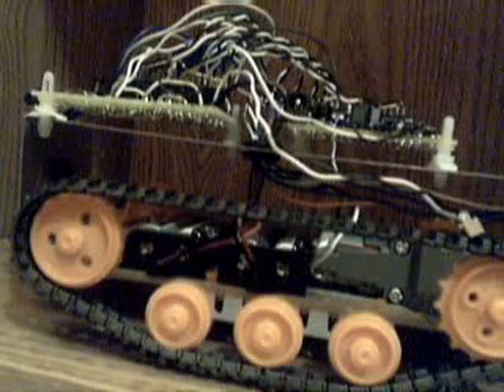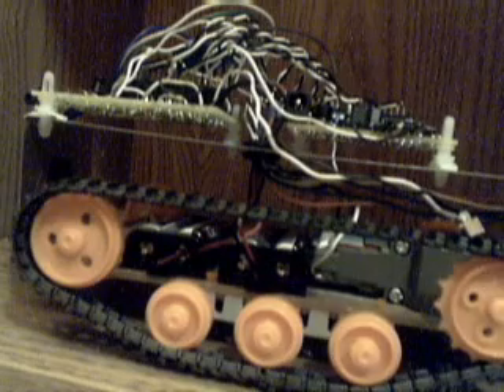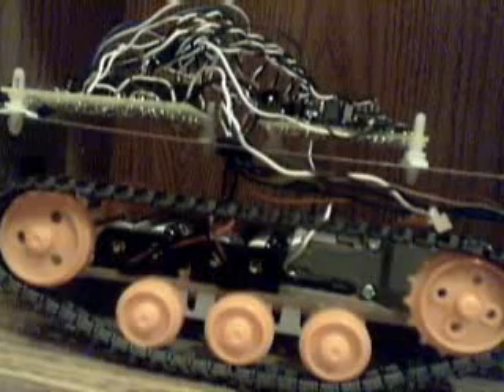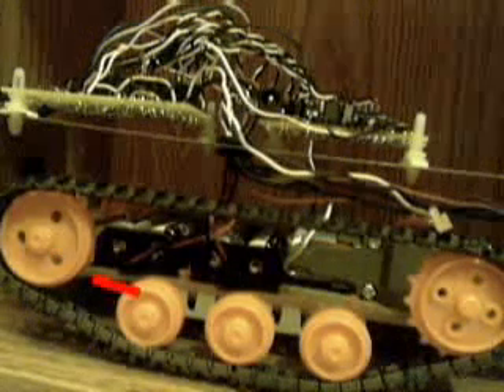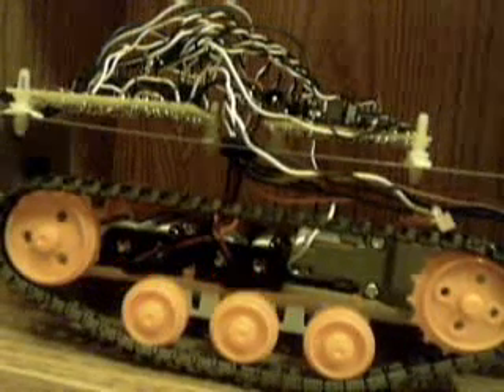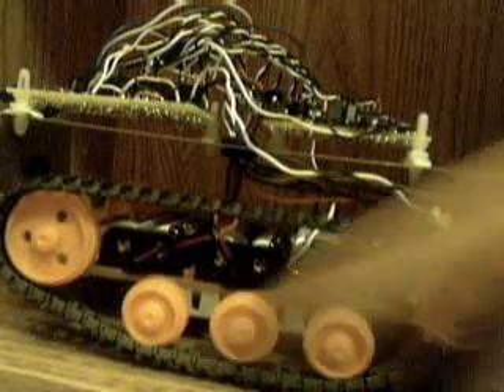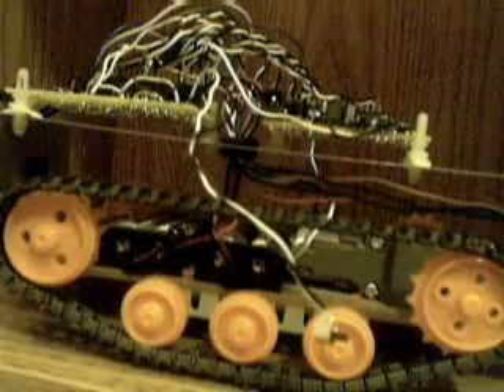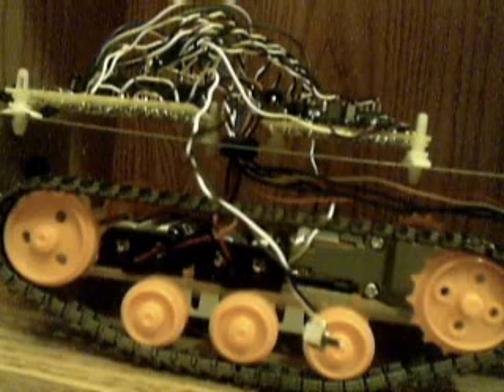robot tank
this video is about a robot that i made in a class i took.

i didn't invent it so don't give me the credit.

i am trying to inform you!

Arduino                                        Green Pad

White pad                                     sensor pad